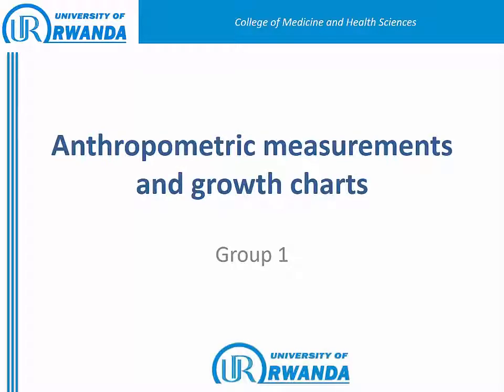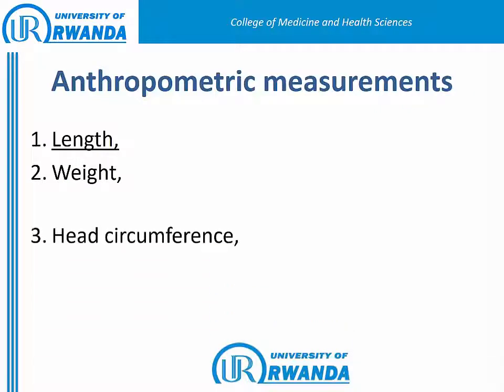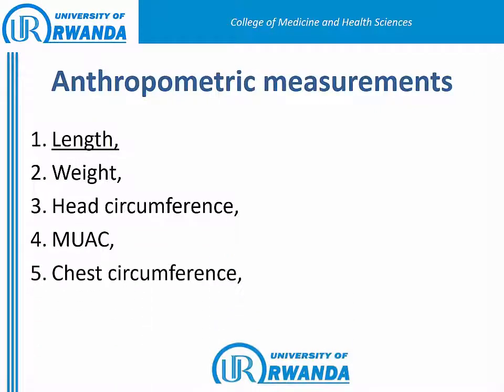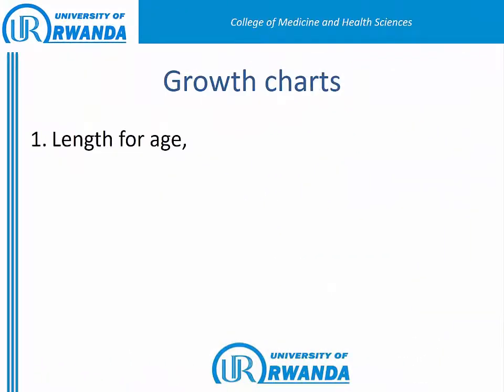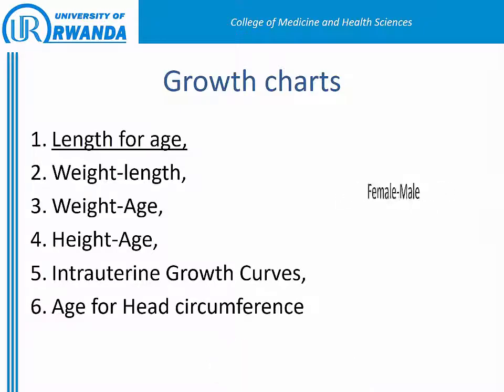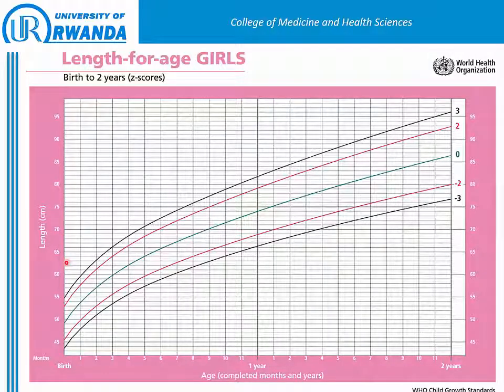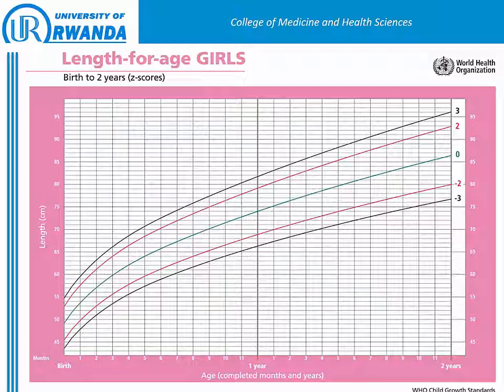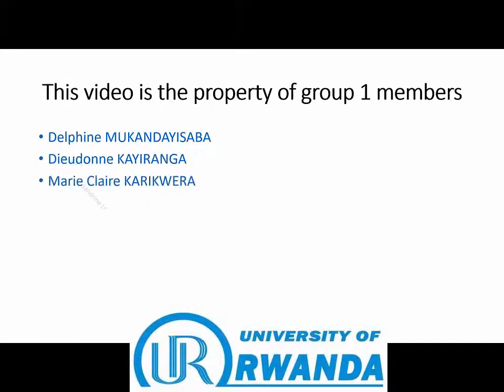Anthropometric measurements and growth charts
This video shows how to take Anthropometric measurements and plot on growth charts.